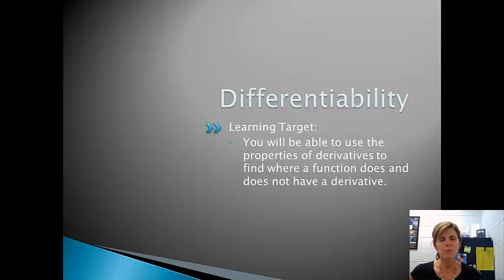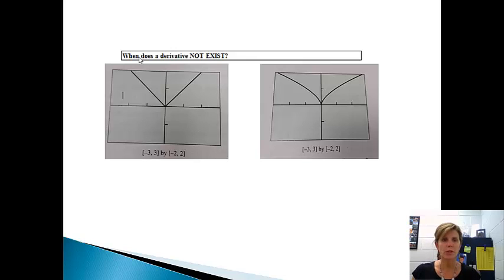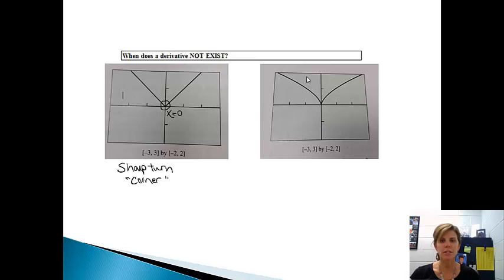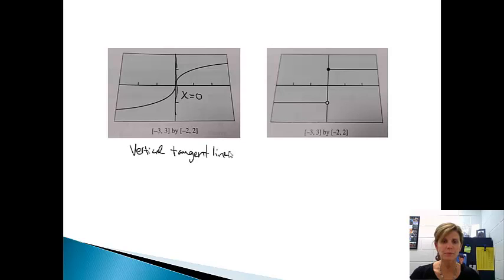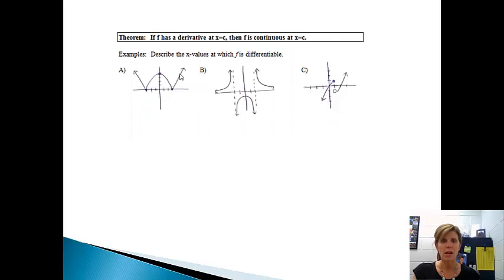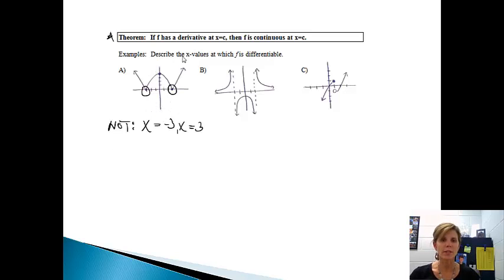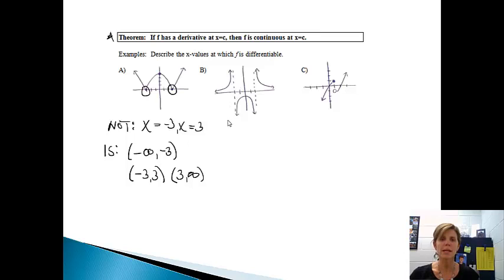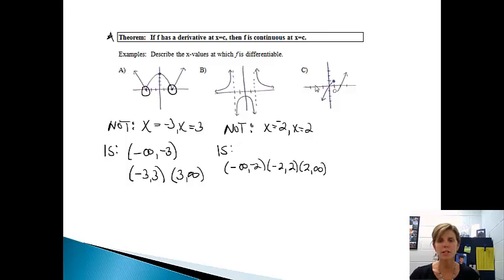differentiability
ap calc